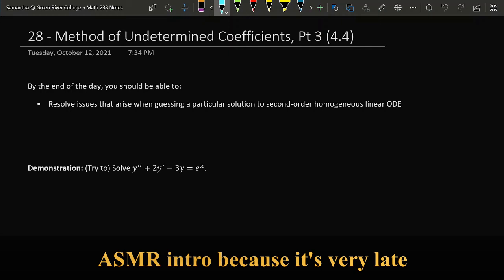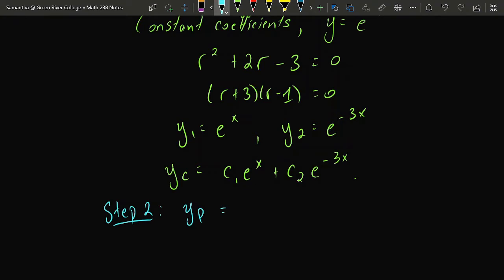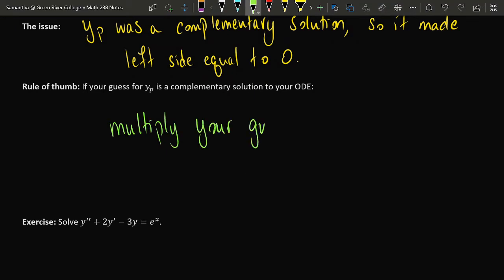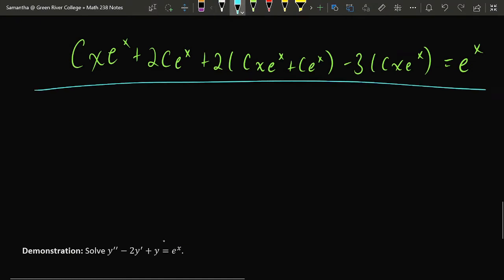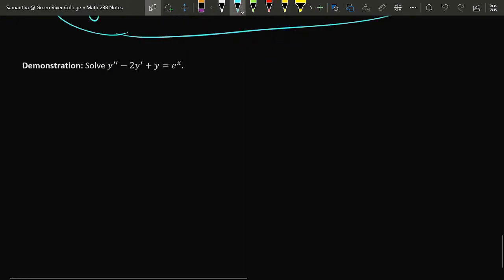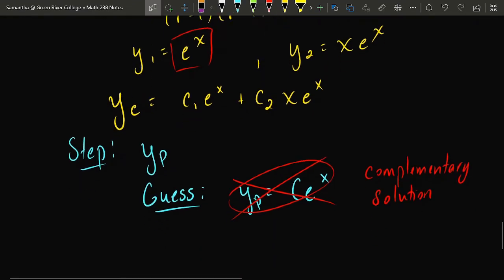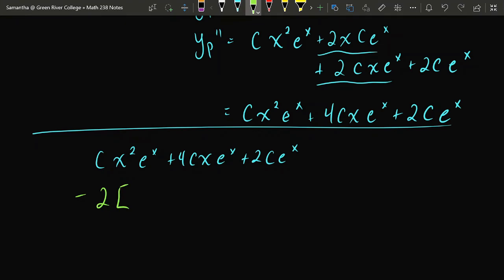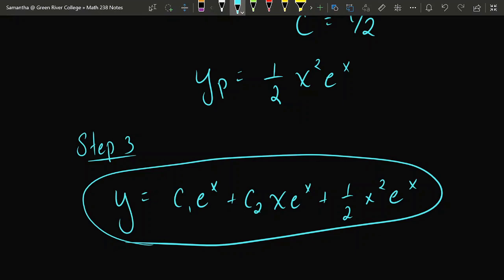Differential Equations - 28 - Method of Undetermined Coefficients (Pt 3)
00:00 Introduction
00:15 Demonstration of the Issue
03:50 How to Fix the Issue
08:15 Another Example